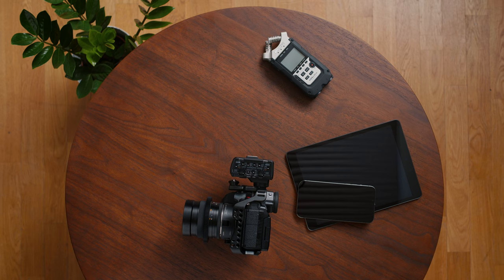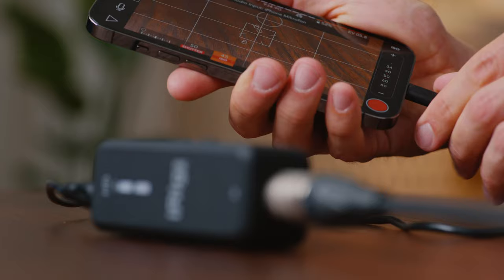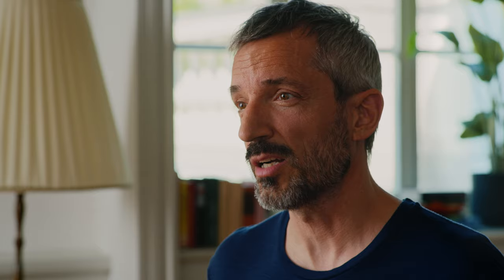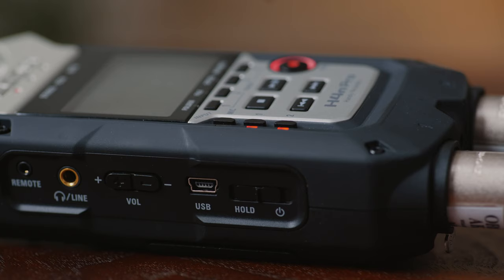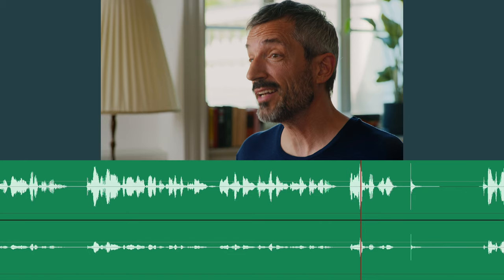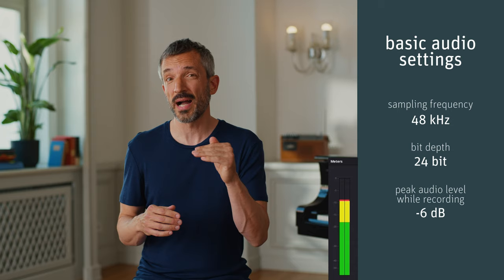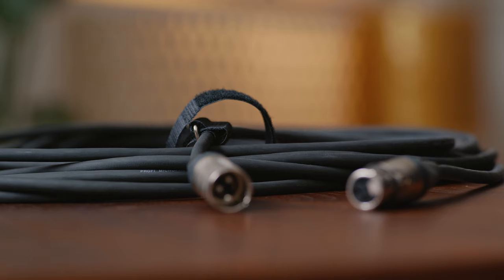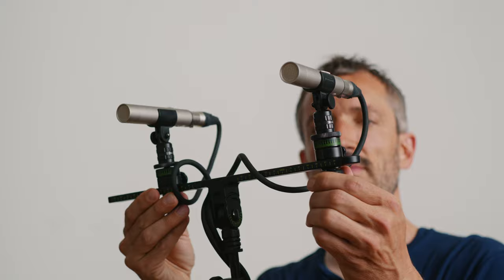Audio Hardware – Choosing the best recording devices for your video | EP 02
concept: Clemens Matznick & David Buchholz
director/dop: David Buchholz
production assistant: Juraj Fortwängler
A camera operator: Vincent Engel
B camera operator: David Buchholz
sound recordist: Hans Christian Zuipa
lighting: Vincent Engel, David Buchholz
editor / colorist: David Buchholz
sound mixer: Clemens Matznick

This project was made in cooperation with the Orchestra Academy of the Staatskapelle Berlin and the kind support of the Staatsoper Unter den Linden.